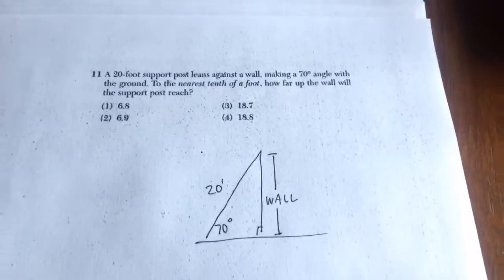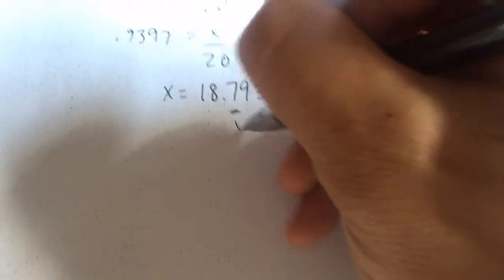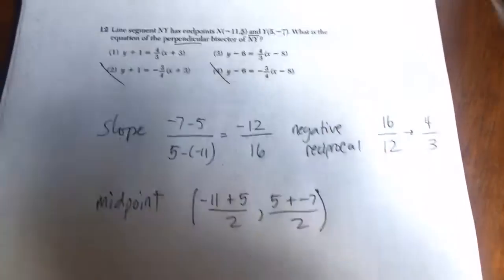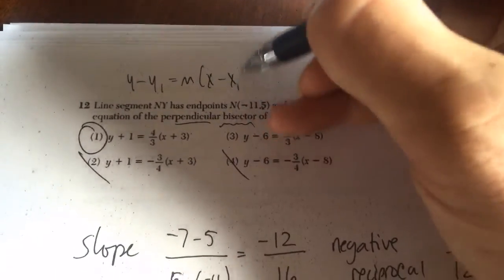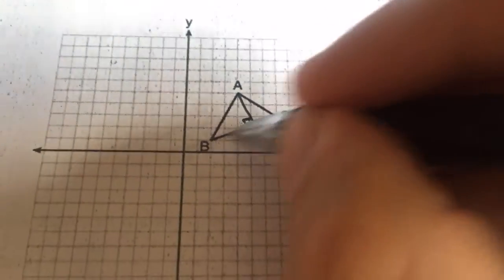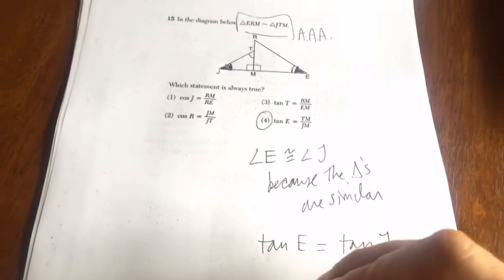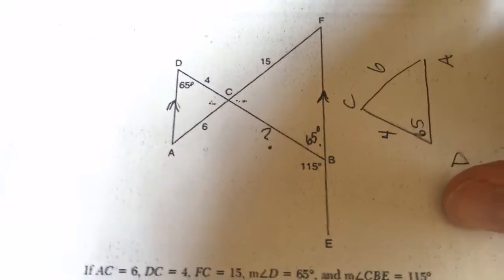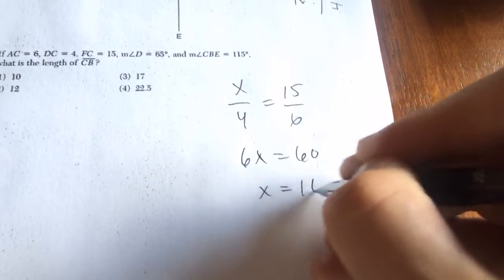June 2016 - Geometry Common Core Regents Exam #10 - 18